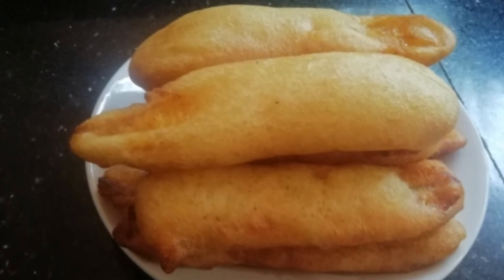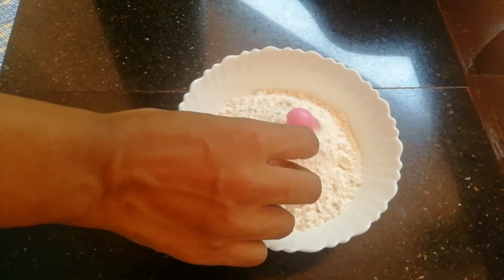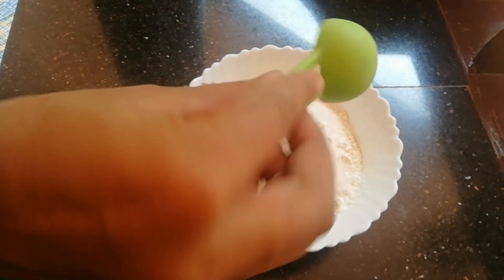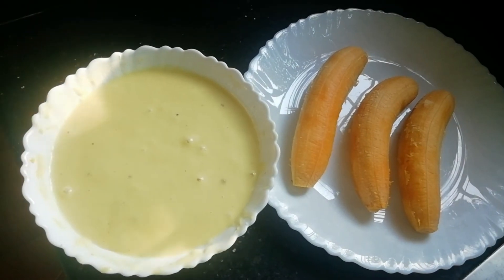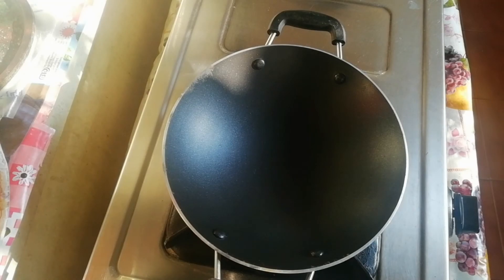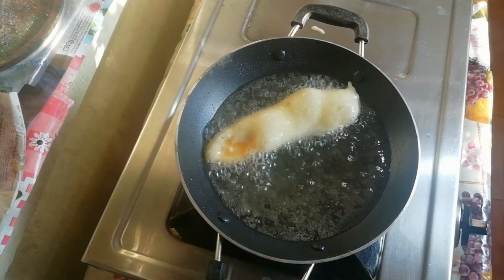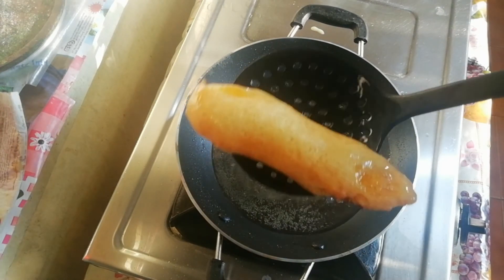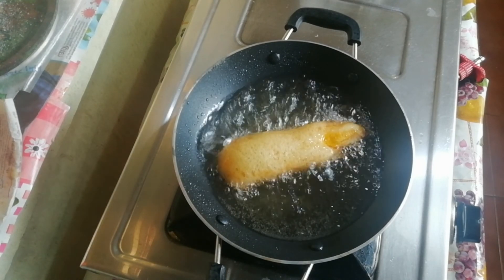ചായക്കടയിലെ പയം പൊരിRamsheez world